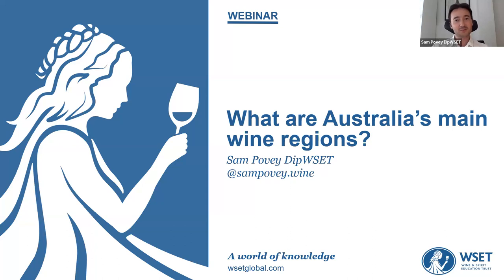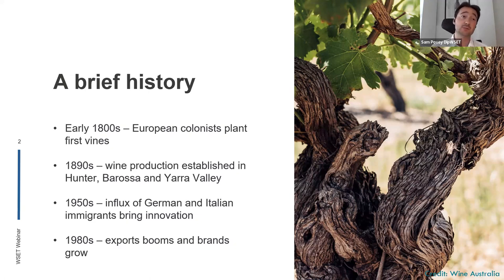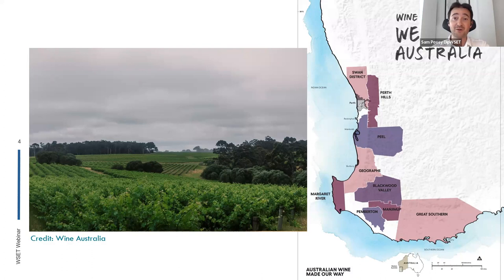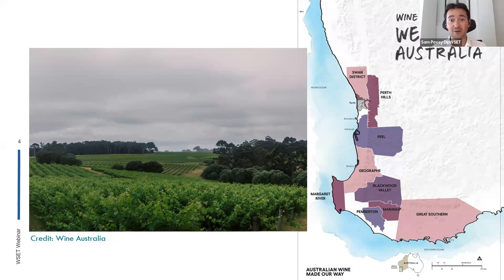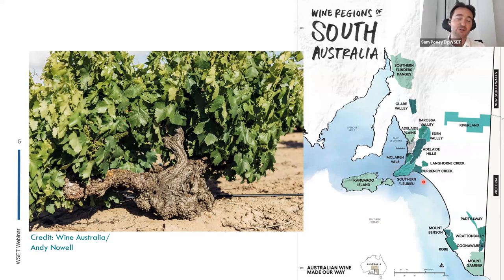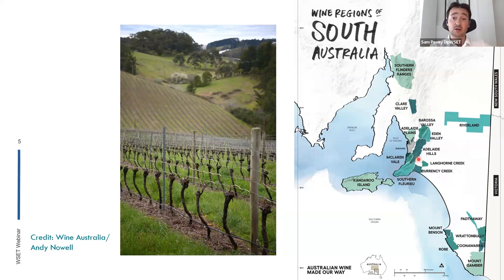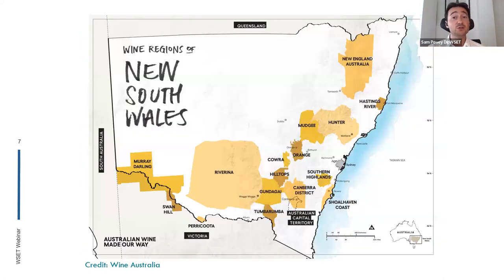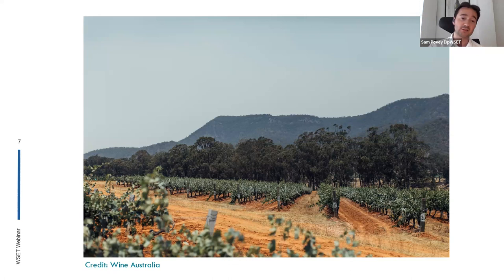WSET Bitesize - What are Australia's main wine regions?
Join us for our continuing journey around the world as we explore the main wine regions of Australia. From the Hunter Valley in New South Wales, to the Margaret River region in Western Australia, Sam Povey DipWSET will look at the key grapes grown here and the wine styles they produce.

You can find out more about our courses and where to study via our

See WSET's upcoming events and register for your free place

This event does not necessarily constitute official WSET course material and should not be used as such.